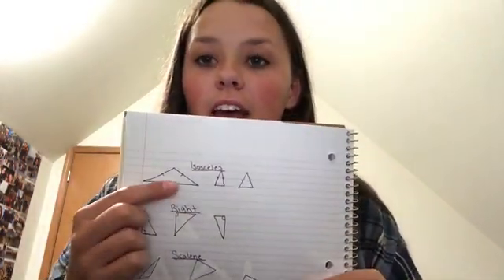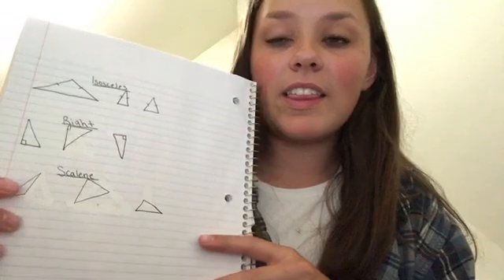lesson plan 2